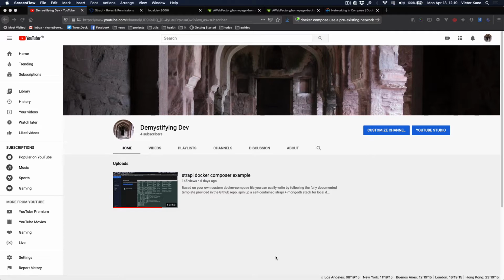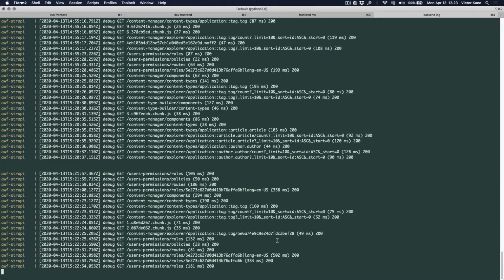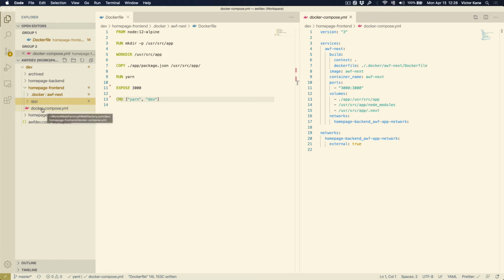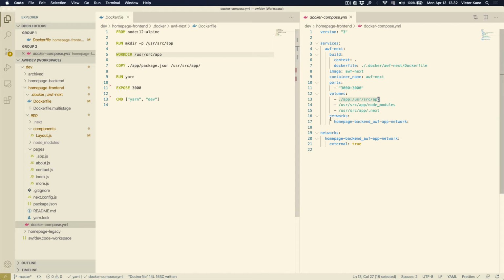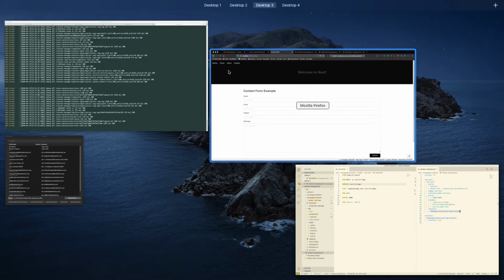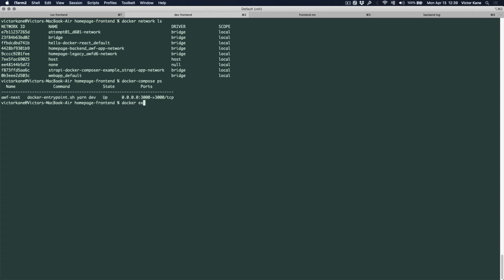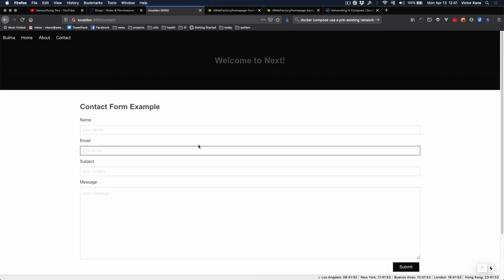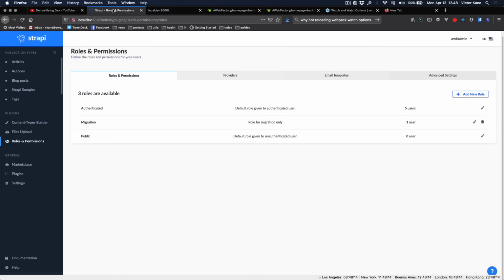nextjs docker compose example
DemystifyingDev with Victor Kane.

In this short video, we just want to demo our dockerized Next.js frontend app. Thanks to docker compose we can use a self-contained local development environment with HMR (hot module reloading), as well as being able to ping a backend utilizing a shared docker named network (see below for individual steps and topics index for this video).

In the next few videos we'll be developing our frontend app further, so that it actually consumes the strapi backend API and hydrates its components in an authenticated manner using JWT and secure http-only cookies. So that'll be something to look forward to!

⏱Contents⏱
00:00 Intro
01:35 What about our front end?
01:50 Review of Next.js front end code
02:50 Dockerization of the Next.js front end
03:15 Description of Dockerfile
03:55 Description of docker-compose.yml file
04:21 volumes in the docker-compose.yml file
05:31 network in the docker-compose.yml file to hook up with pre-existing awf-app-network
06:40 Finding out the awf-app-network's full name (prefixed with project)
07:23 Test: pinging the backend strapi service from the frontend logged in on the shared network
08:50 Test: by editing Next.js files in our host laptop, we get instant recompile in the docker and HMR (hot module reloading) in the browser
09:37 Test: checking out the Next.js logging during the HMR
09:51 Webpack configuration needed to enable the HMR feature
11:04 Next steps